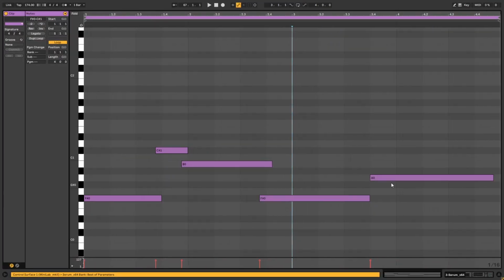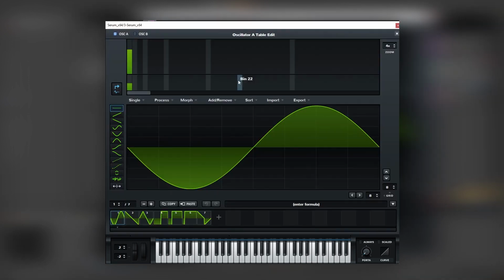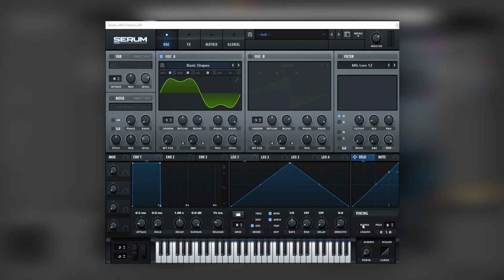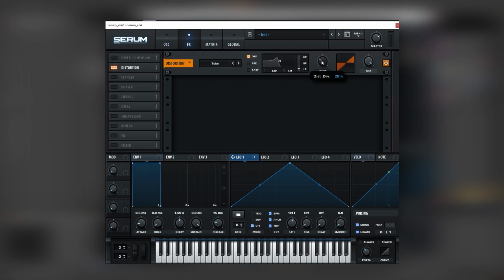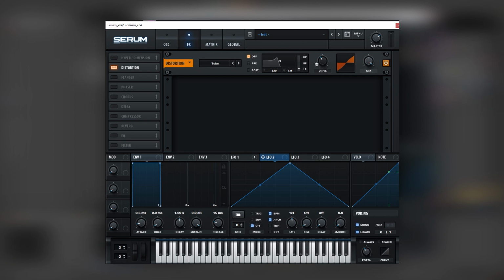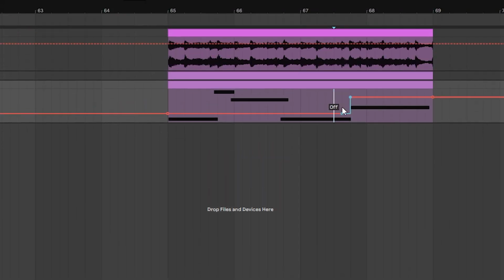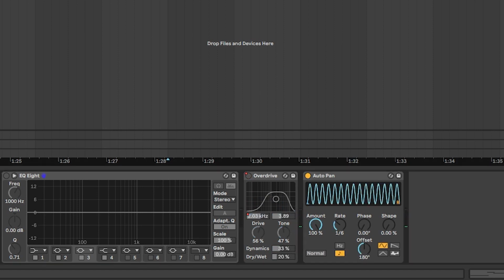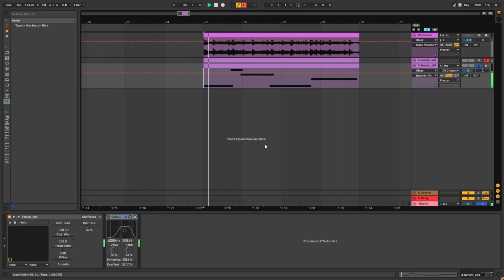How To Make BASSES Like CALIBRE - MR. MAVERICK | Serum Tutorial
In this video, we show you how to make BASSES Like CALIBRE - MR. MAVERICK in Xfer Serum